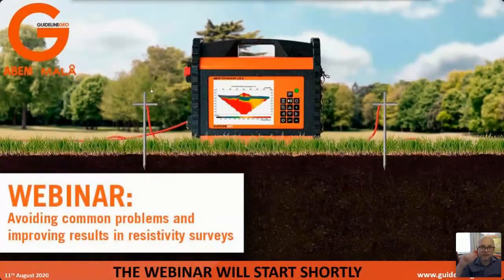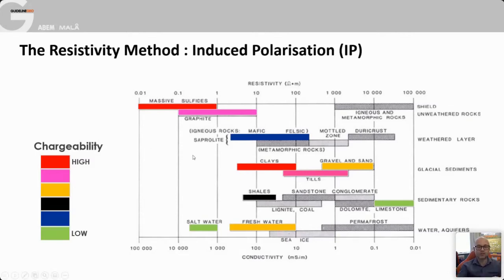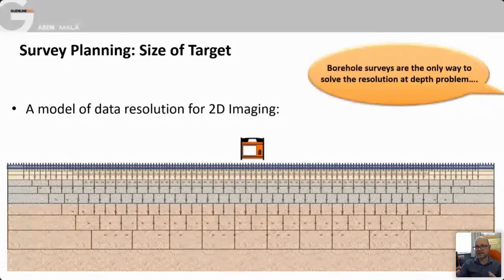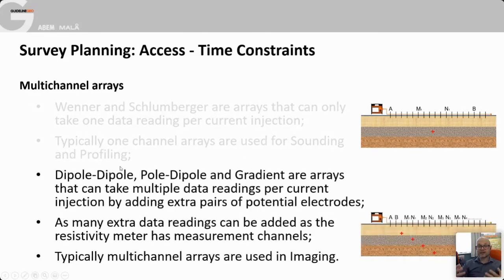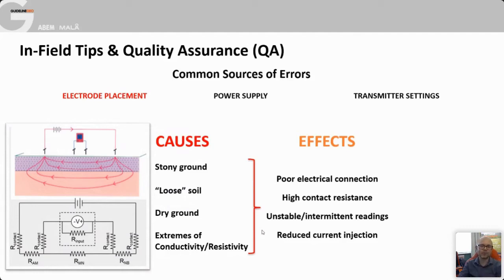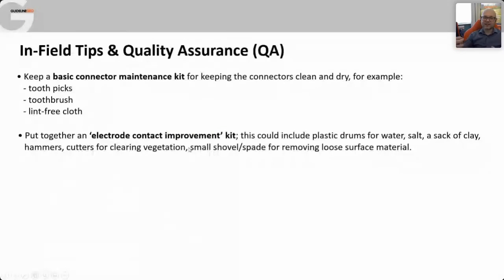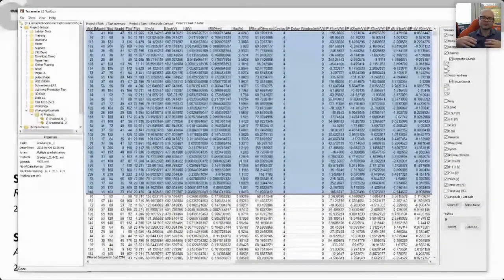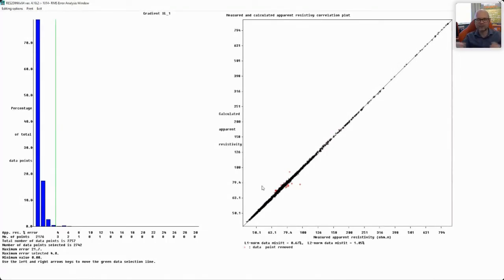Avoiding common problems and improving results in resistivity surveys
This webinar aims to help new and existing resistivity users get the most from the method by looking at everything from survey planning and data collection, to quality assurance (QA) and data processing. Drawing on many years of experience training and supporting customers of the ABEM Terrameter family of resistivity meters, this workshop can help you avoid common pitfalls and make the most of your chosen resistivity solution.

First broadcast 11 Aug 2020.